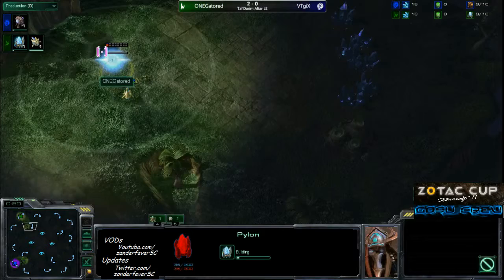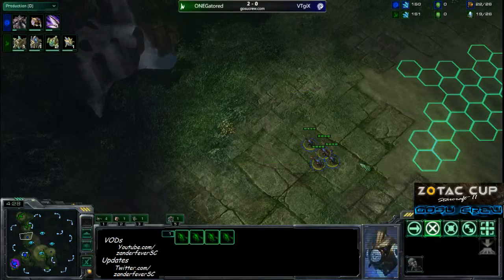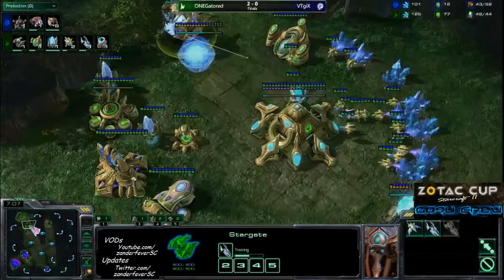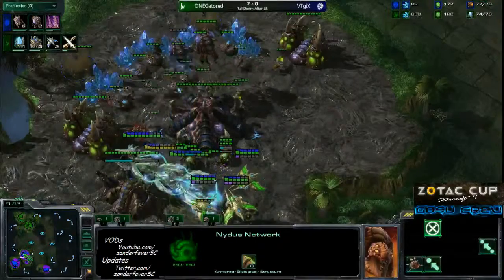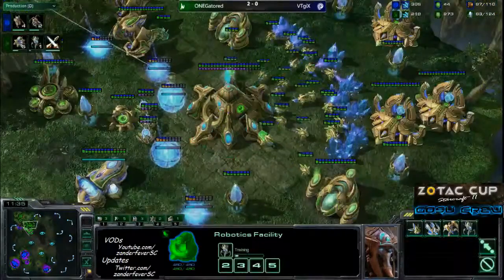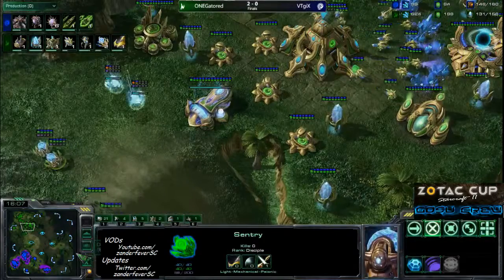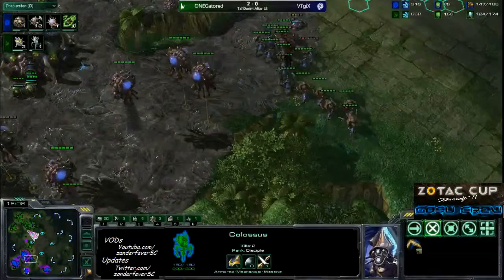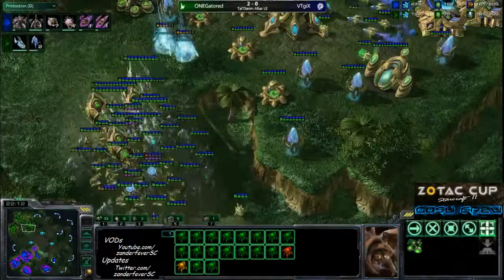NA Zotac Cup #6 - FINALS! - vTgiX v ONEGatored Game 3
vTgiX v ONEGatored
Zerg v Protoss on Tal'Darim Altar LE

North American Zotac Cup #6

Its open to everyone so if you want to participate in the Zotac Cup, check out the tournament

TeamTQ.com